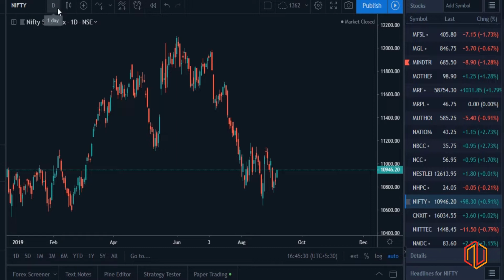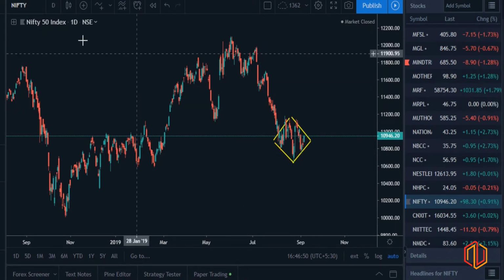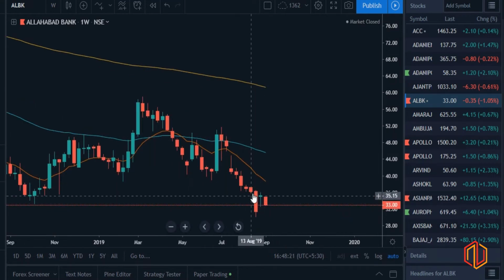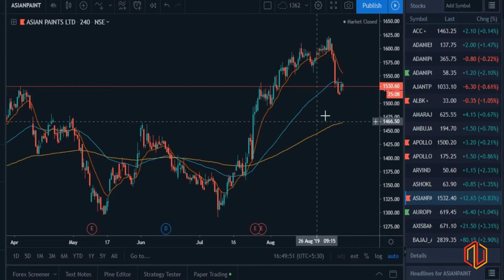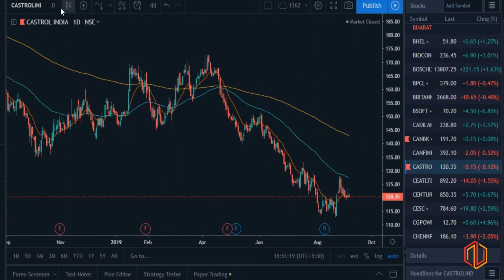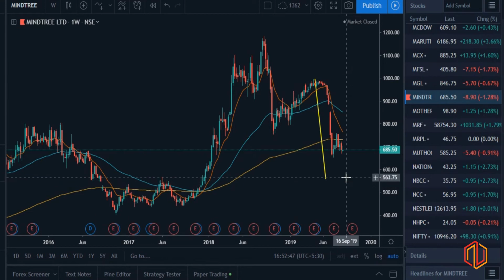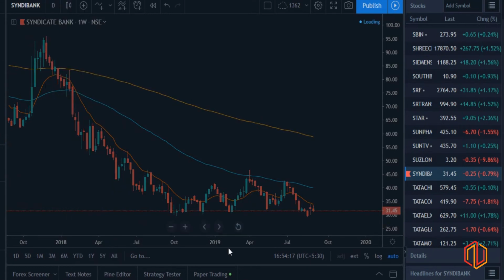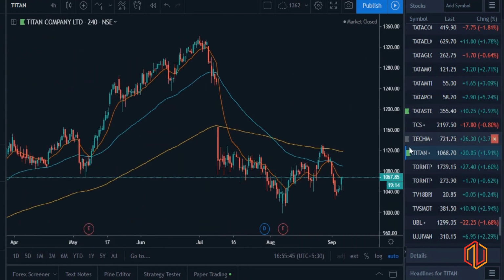Diamond formation on Nifty and a weak Banking sector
Analysis of shortlisted stocks for next week (9th Sept to 13th Sep

2019).

There is a formation of the diamond pattern on Nifty, which means

that Nifty could go either way after the breakout. Banking stocks

are looking strongly bearish but Pharma companies are showing some

strength. Most stocks are doing a correction and therefore we have a

limited list of opportunities for the coming week.

The stocks shortlisted are based on their probability of trend

continuation or trend reversal as per the view of the instructor at

Hexaurum.